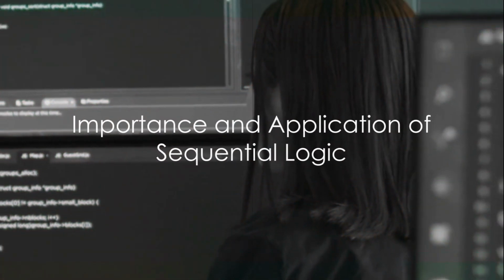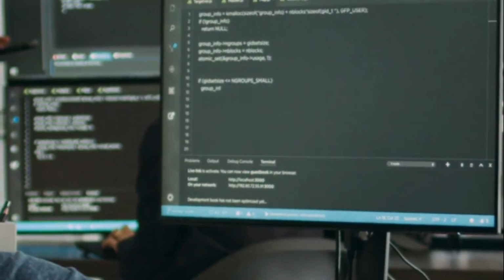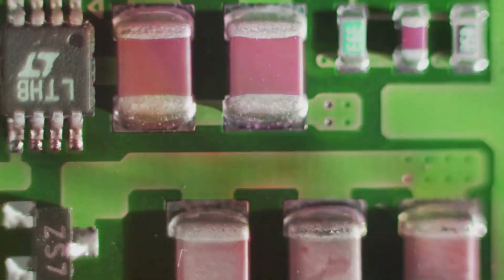Sequential logic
According to sequential logic, before beginning a given activity, all logically preceding activities must be finished. Similarly, no activity can begin that logically comes after another until the previous activity is finished. The terms predecessor and successor activity result from the concept of sequential activity logic and can be defined as follows:

a. Predecessor activity. Any activity that must be completed before a given activity can be started.
b. Successor activity. Any activity that cannot start until a given activity has been completed.

It is evident from the criteria above that the classification of network activities as predecessors and successors depends on the particular activity that is of interest. Consequently, depending on the network activity, a single network action may be both a predecessor and a successor activity.